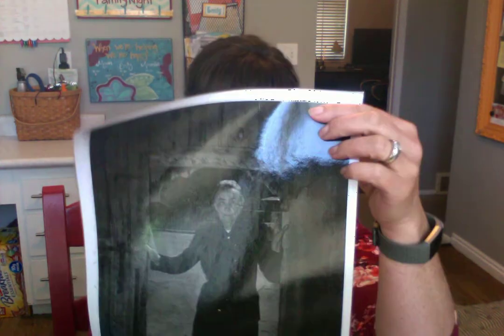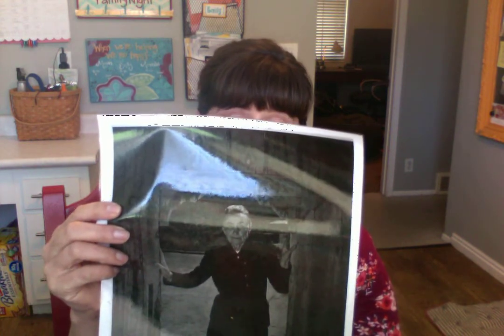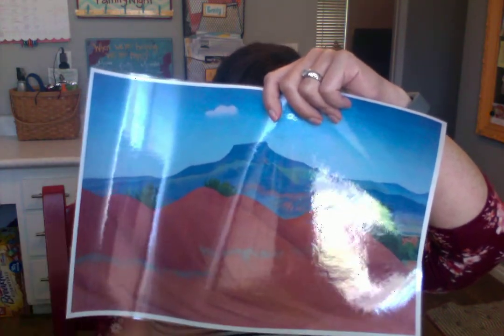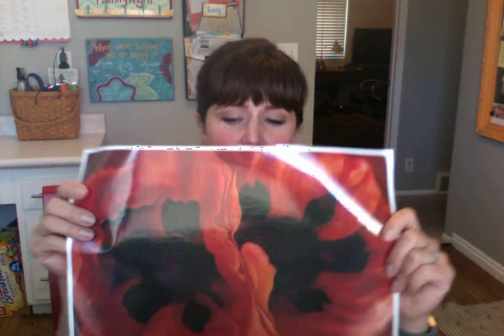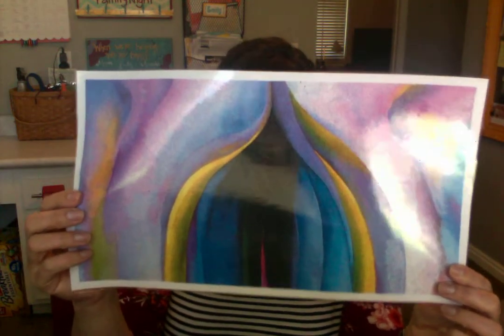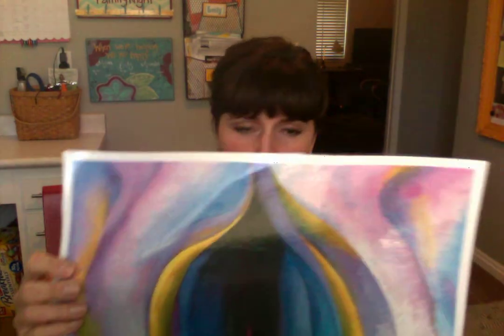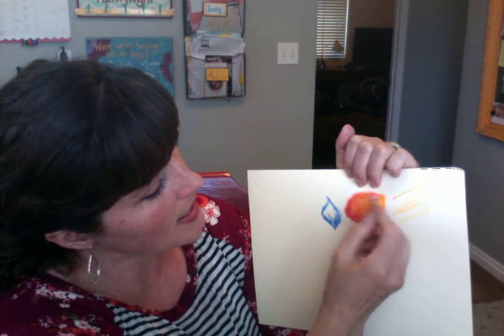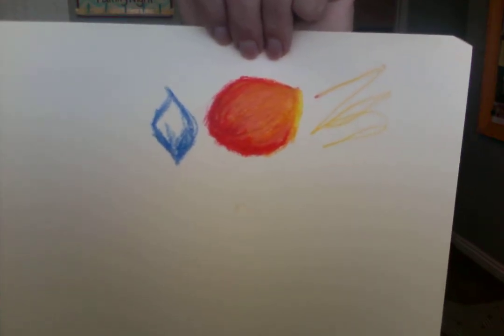Georgia O'Keeffe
A brief biography and project to help students explore the life and art of Georgia O'Keeffe.